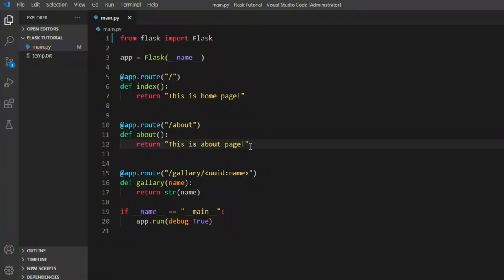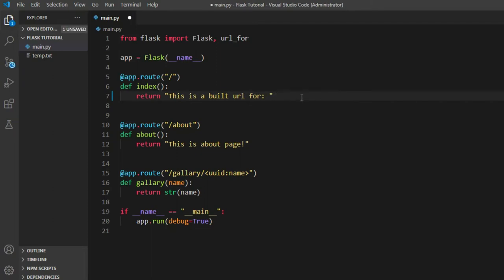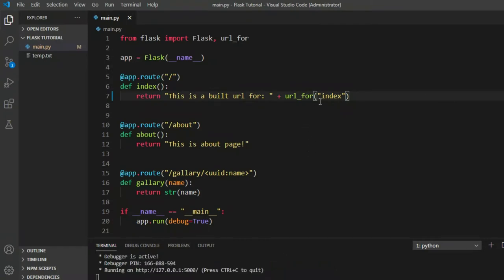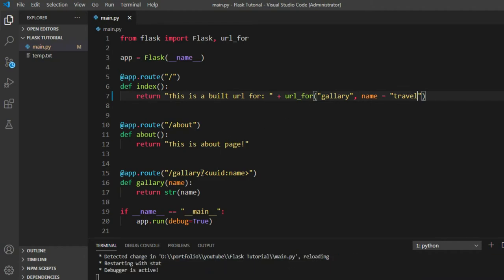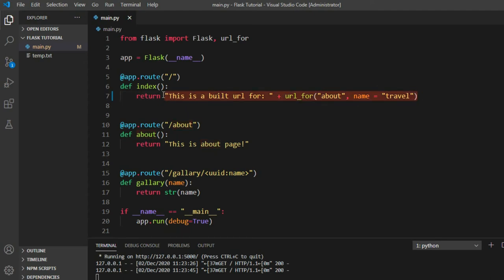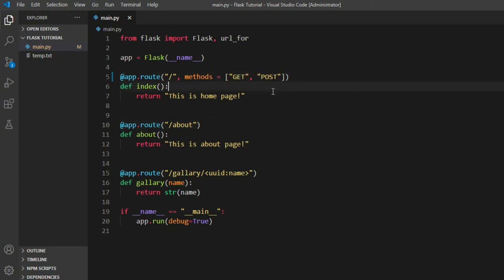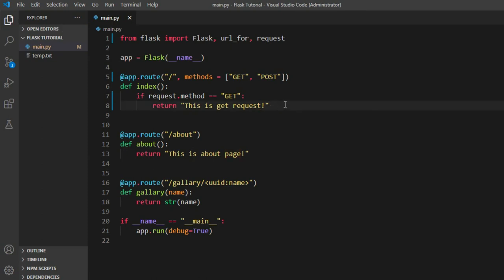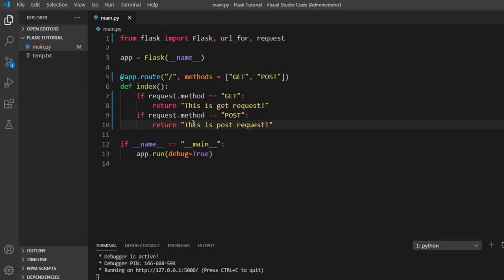Flask Tutorial: URL Building & Handling HTTP methods | Python Advanced Back-End Tutorials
In this video, I am going to teach you how to build specific urls. In addition, we will cover handling http methods and so on!

teg: python, python flask tutorial for beginners, learn python flask online 2020, how to make flask web app in python, how to make a website in python, develop a website backend in python using flask, flask tutorial web development python, web development, flask advanced tutorial python 2020 back end, advanced python flask programming tutorial for beginners 2020, python flask url building, python flask http methods